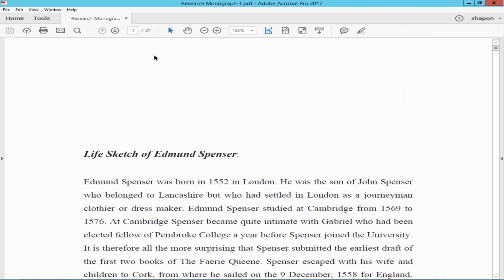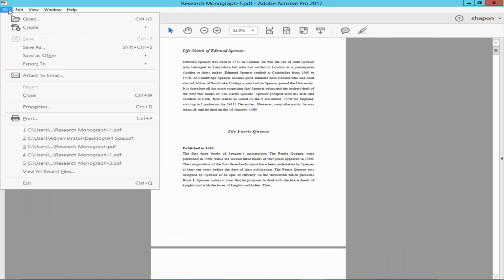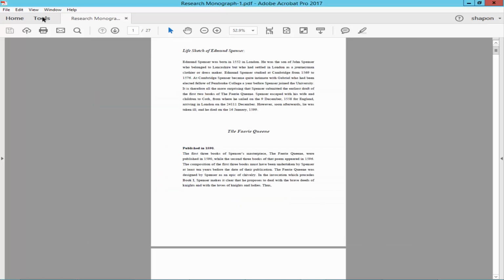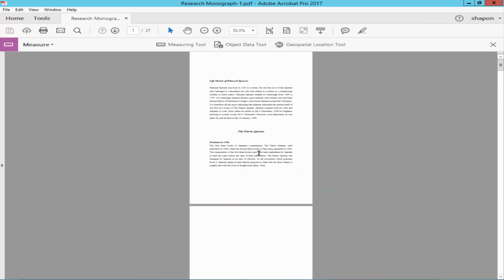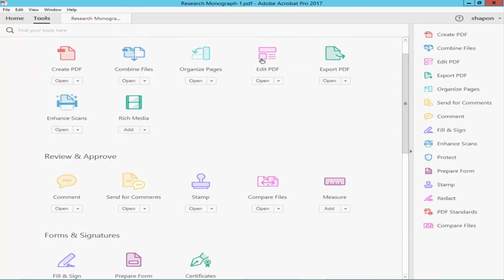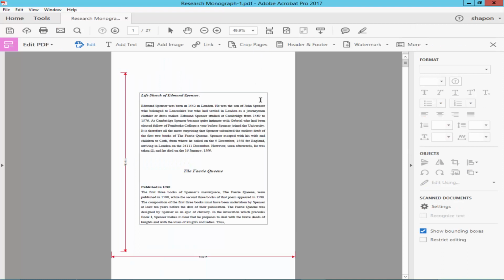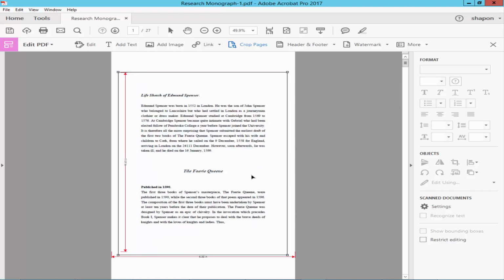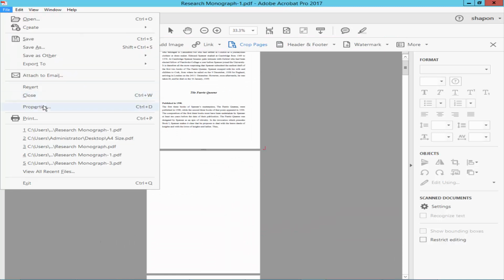how to convert legal size to a4 size in pdf using adobe acrobat pro 2017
In this video, I'll show you, how to convert legal size to a4 size in pdf using adobe acrobat pro 2017. let's get started.

open a PDF file check the paste size file menu properties this one is legal size and go to tools menu measure add the letter size measurement. and add the crop page draw the crop mark. double click on the crop mark and all page and click ok. now check the page size.